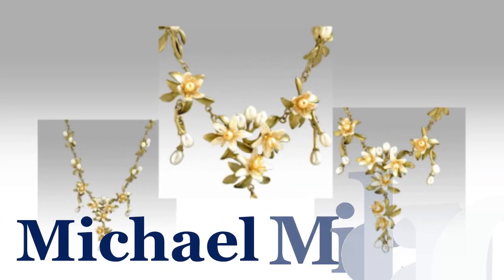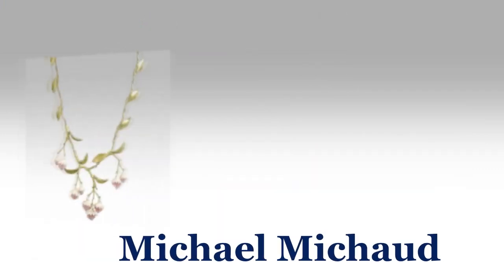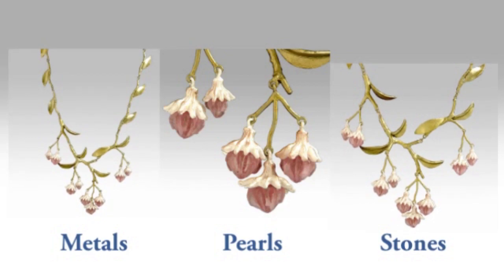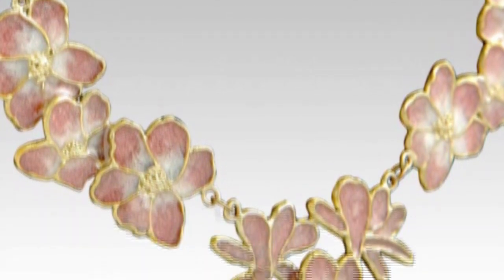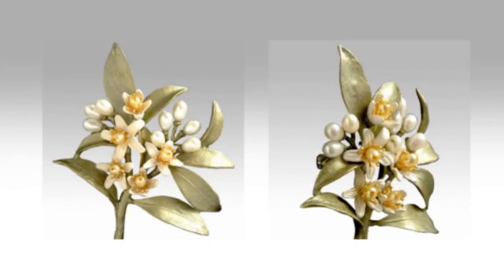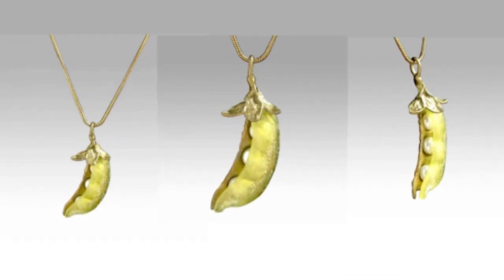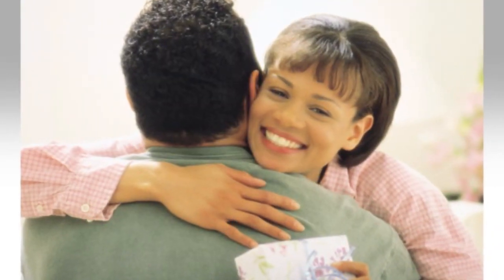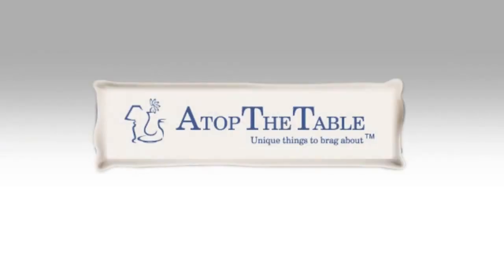Michael Michaud's Silver Seasons Jewelry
- Collectors Find a Full Selection of the Enormously Popular Michael Michaud's Silver Seasons Jewelry & Table Art - In-Stock - Ships Fast!